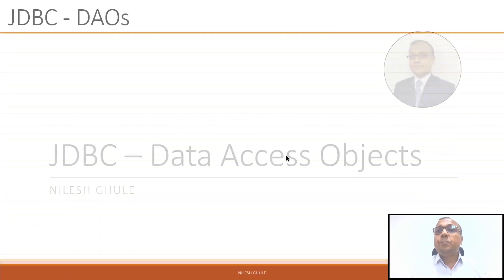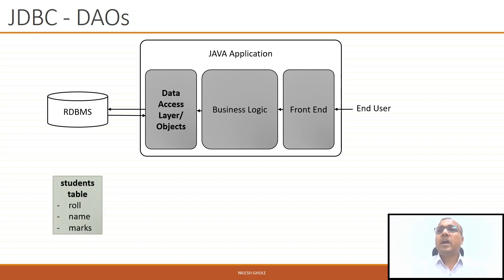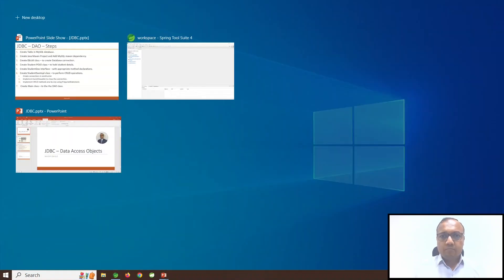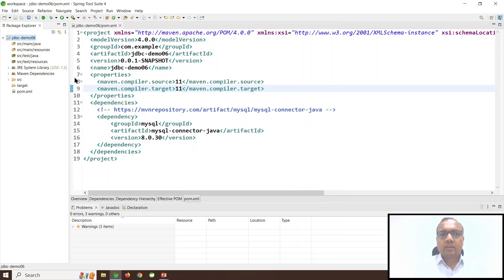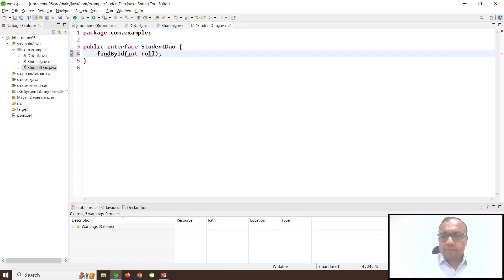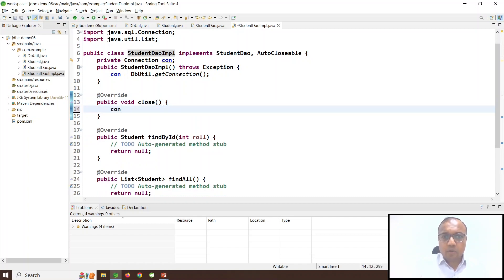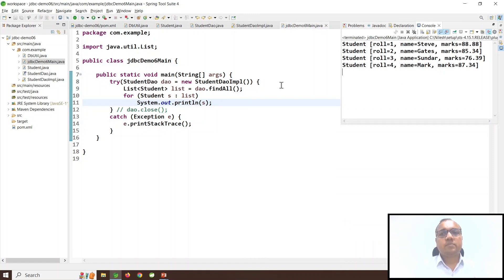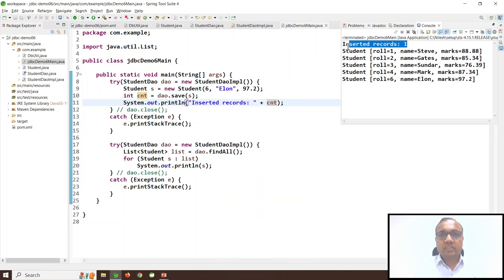Jdbc 4 - Data Access Objects/Layer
The Data Access Object is standard practice to implement JDBC code in Enterprise applications to keep code readable and maintainable.